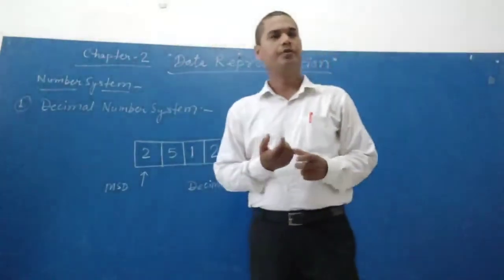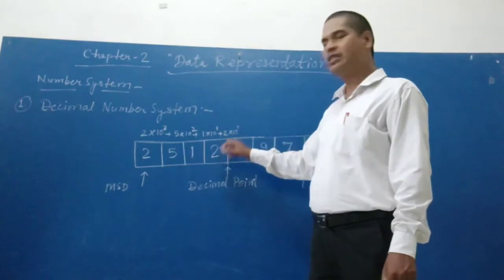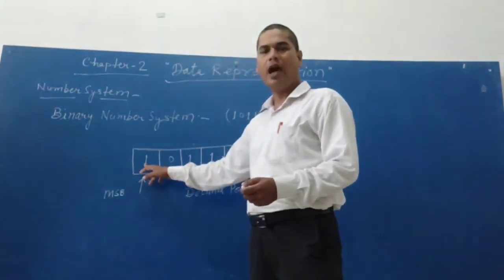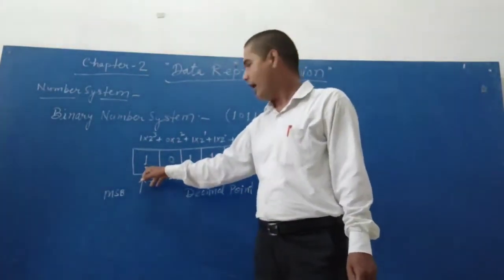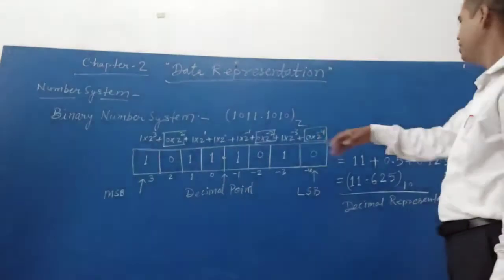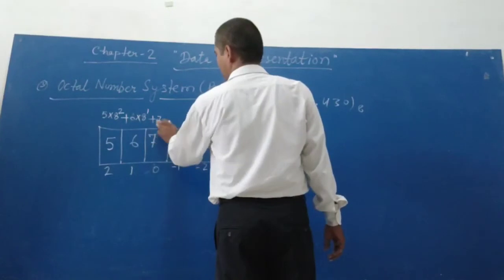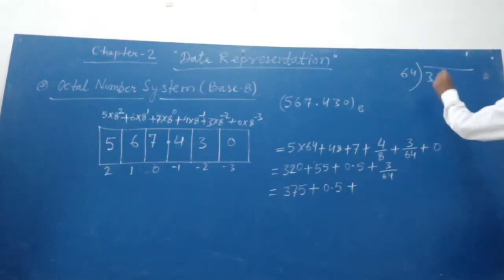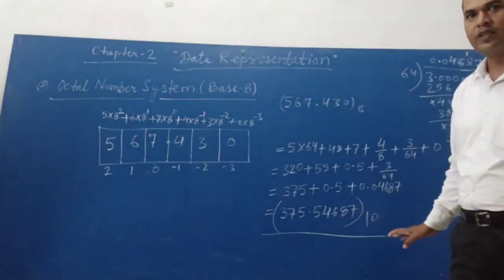Number system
Data Representation 2